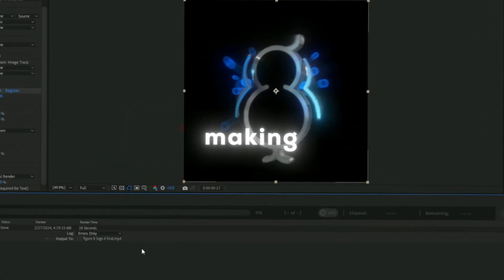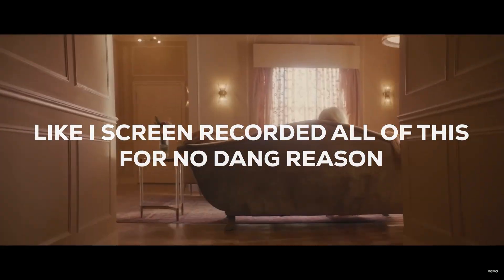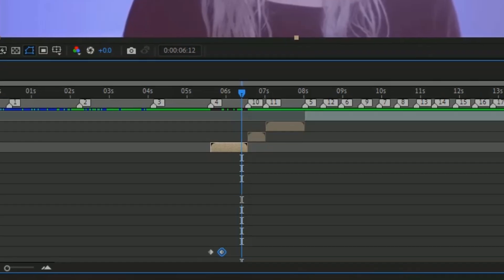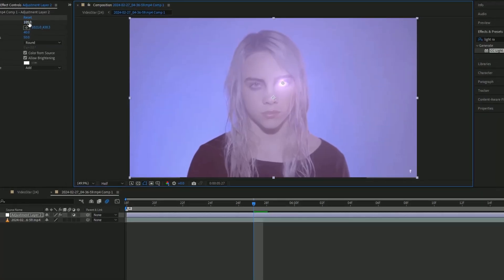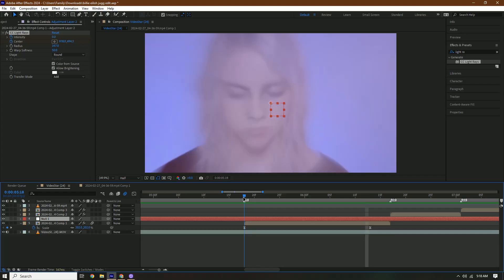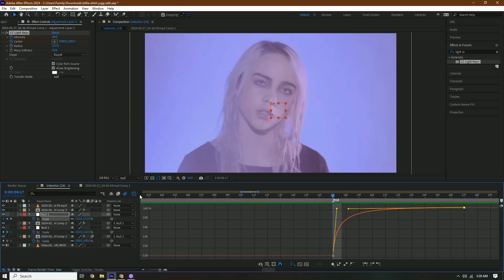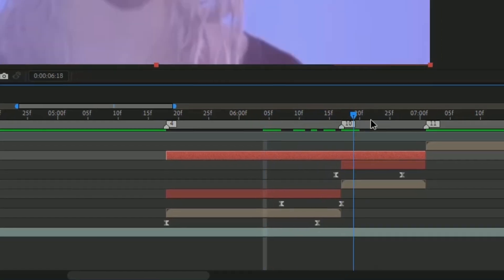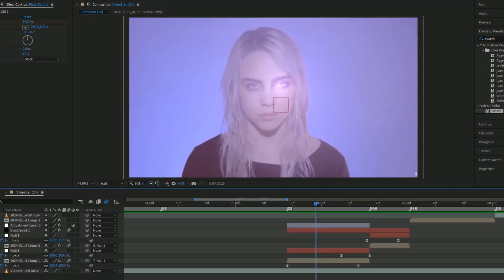Attempting to Make a "Jugg Edit" | After Effects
This is a horrible "tut" (my first "jugg edit") but hope you learn something :) 💙
might make a part 2 😉